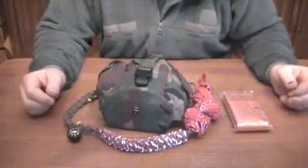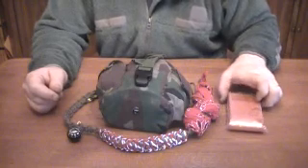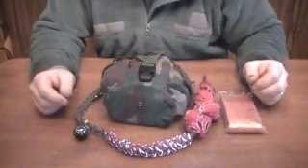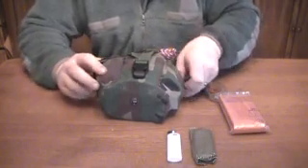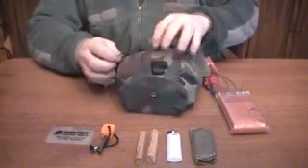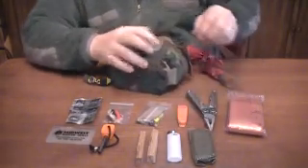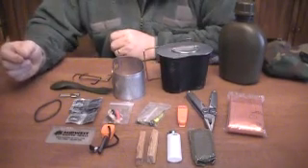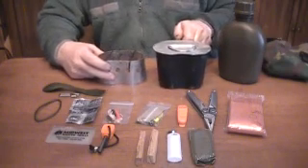My canteen cook set/survival kit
A look at my canteen cook kit/survival kit